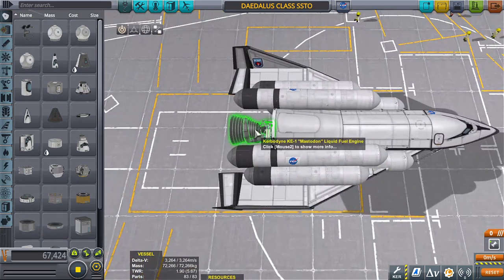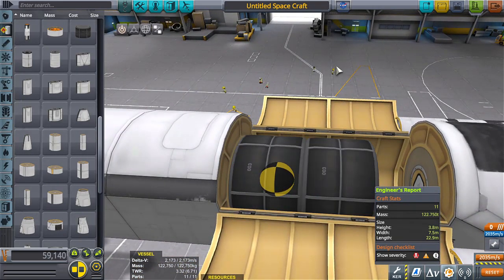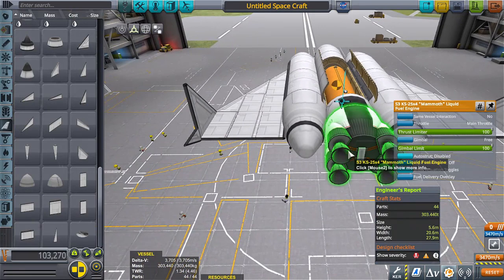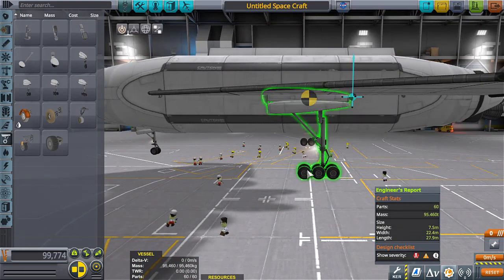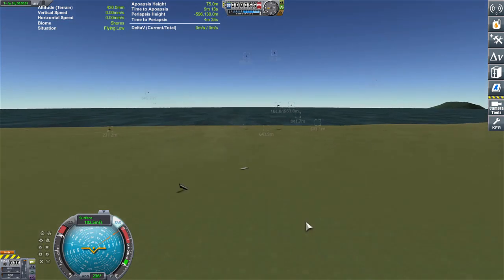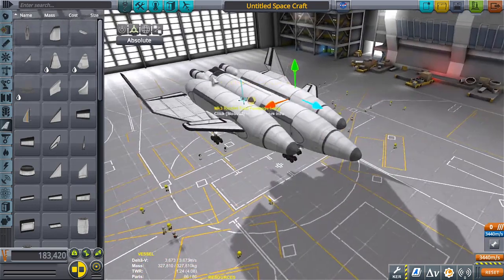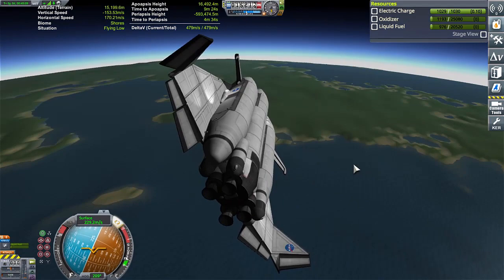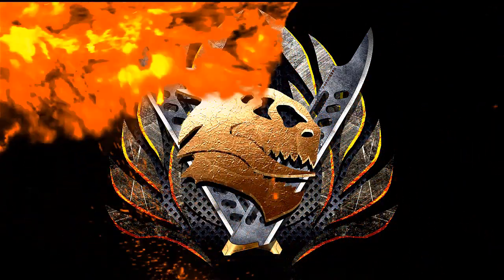HEAVY ROCKET SPACE PLANE SSTO \ KSP 1.11 \ Kerbal Space Program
SSRT stands for Single Stage Rocket Technology. It was used before the term SSTO was a thing. I see that a lot of you like rocket space planes. So here's some more!

KSP MODS:
ALL DLCs
EasyVesselSwitch
Camera Tools
KerbalEngineer